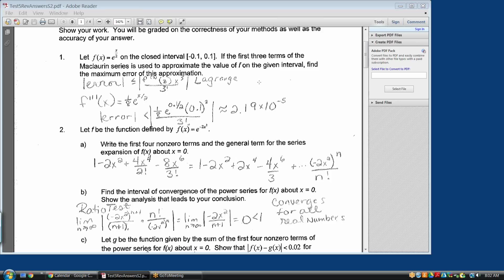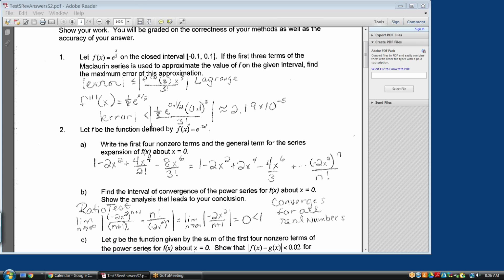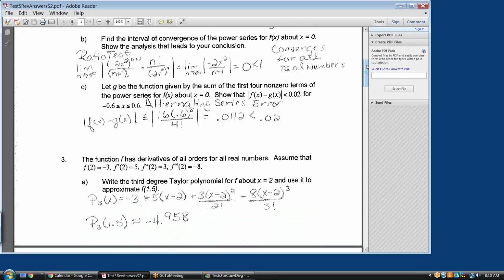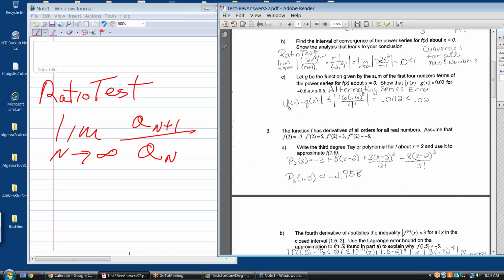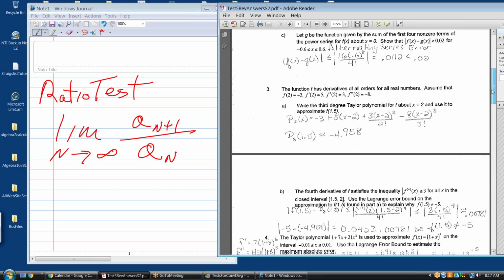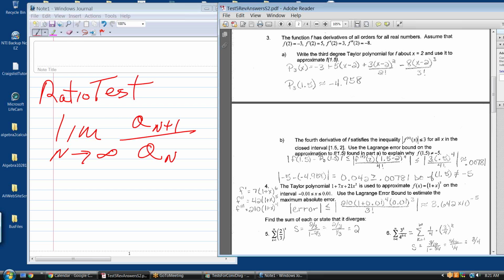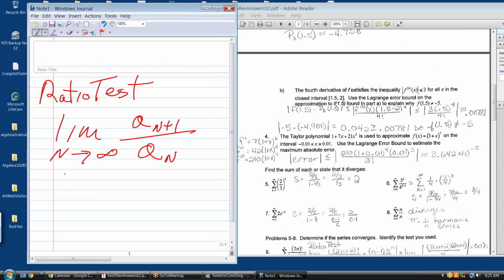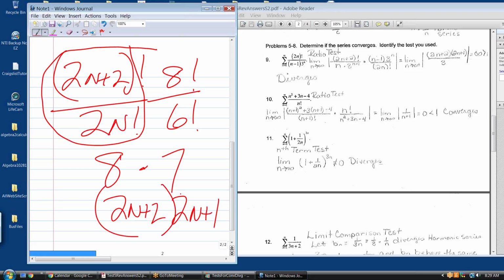Online Calculus tutoring, Lagrange Remainders, NM032216